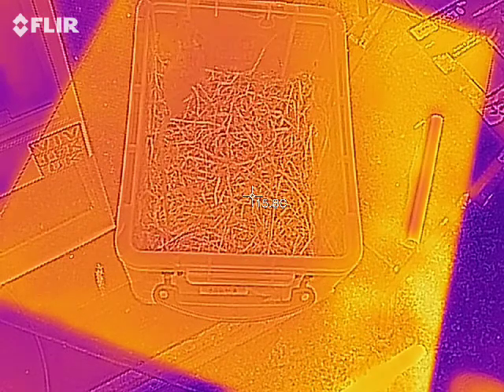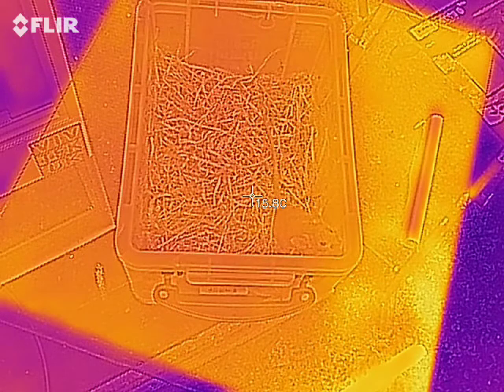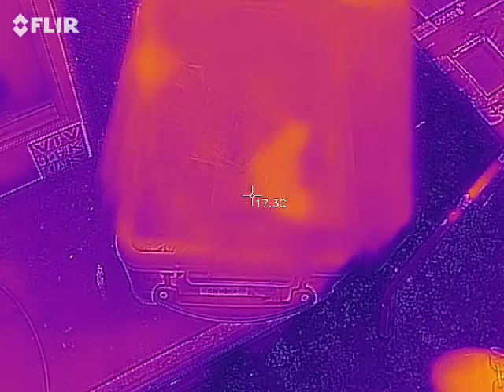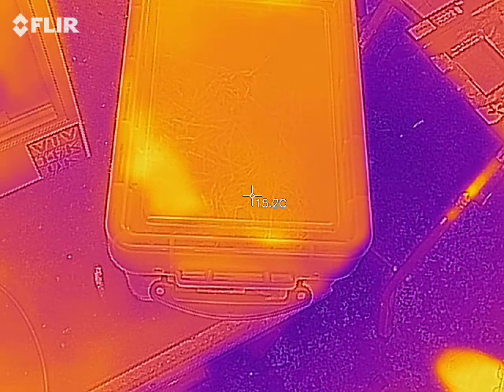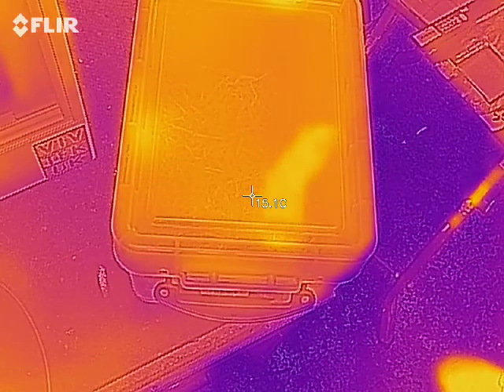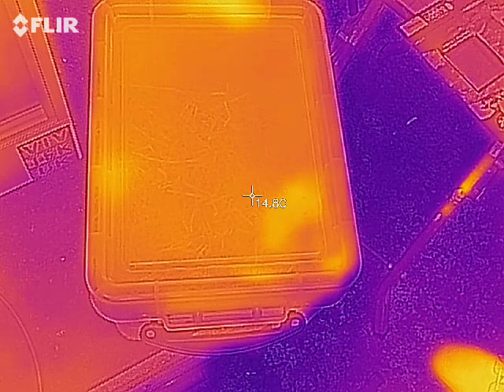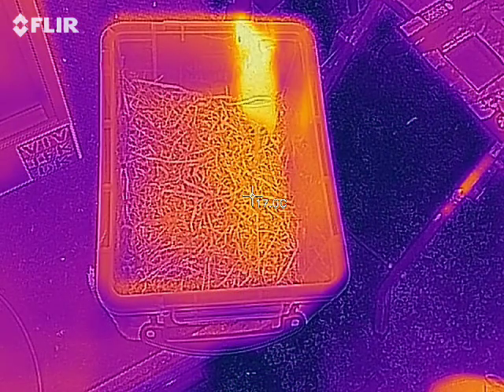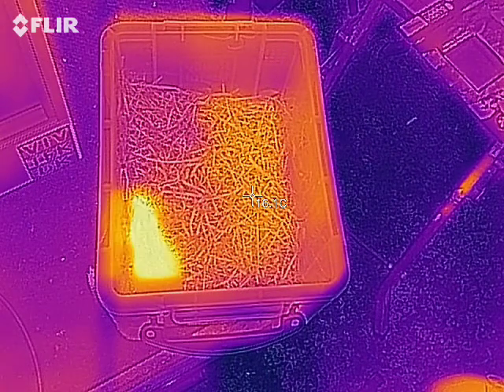Mouse Near infrared video.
Infrared image of a mouse in a plastic box